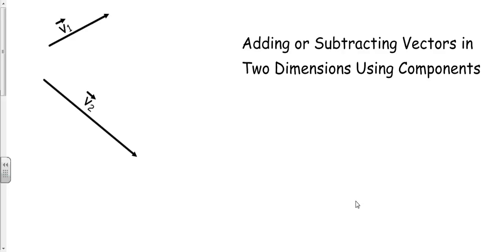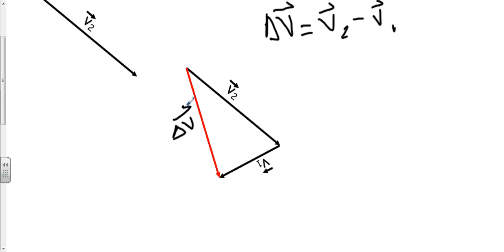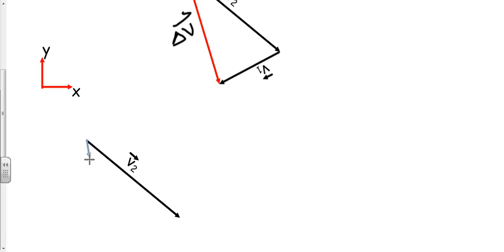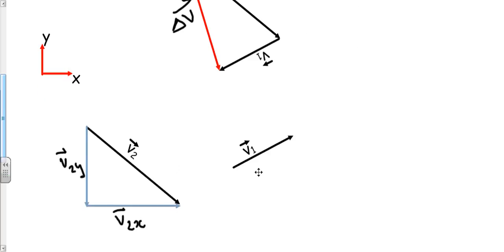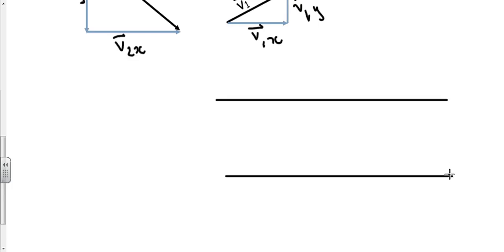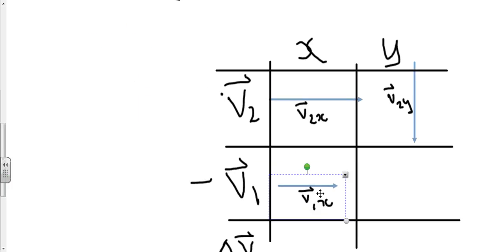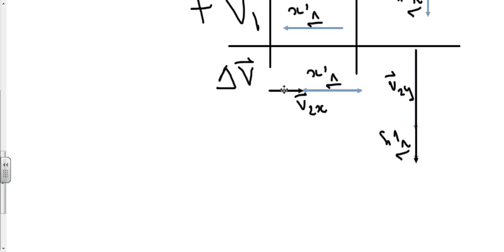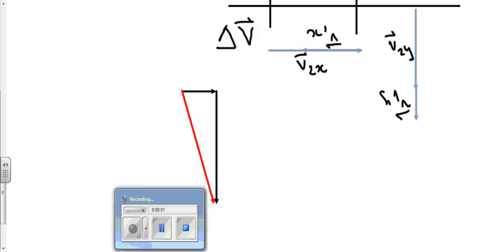Subtracting Vectors in 2D using Components